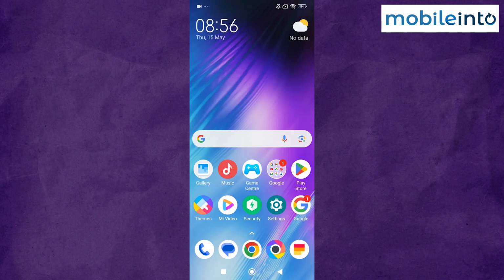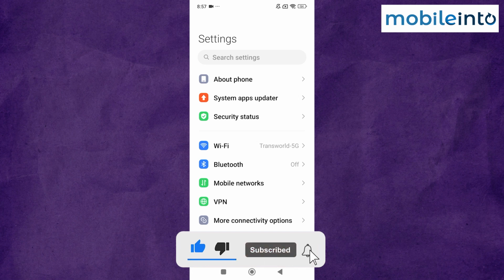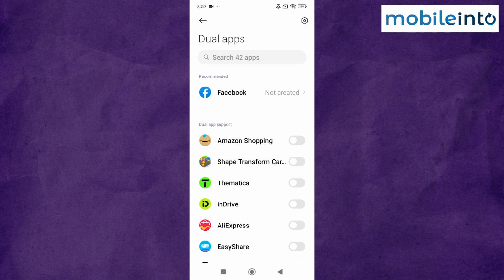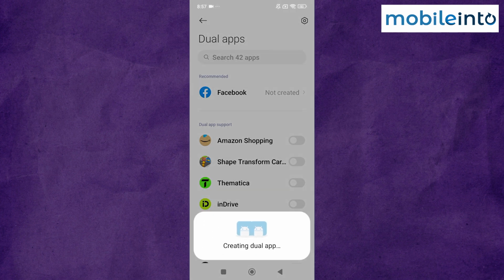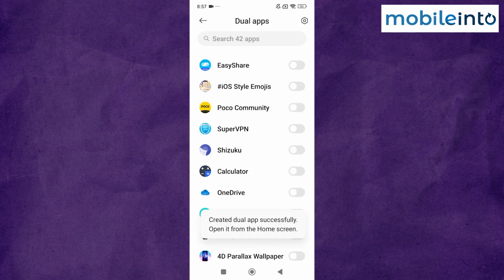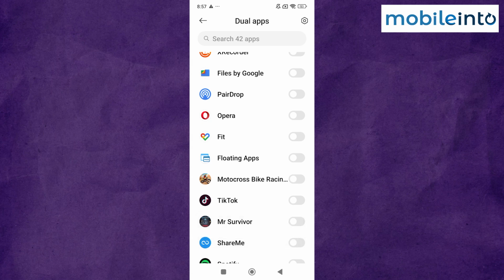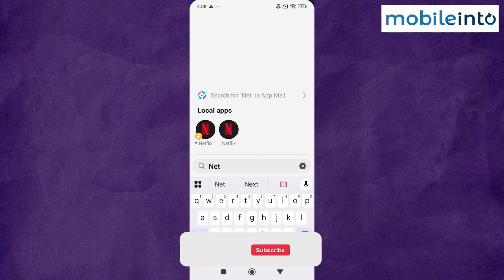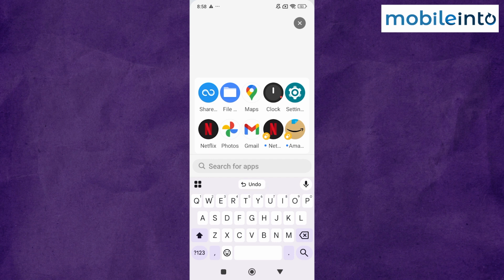How to Create Dual Apps in Poco M5 - Clone Apps Settings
How you can enable clone apps on Poco M5. If you want to create dual apps or find clone app settings on Poco M5, follow these steps.